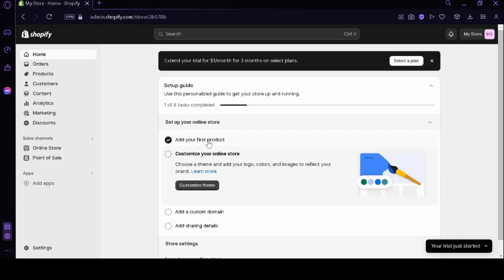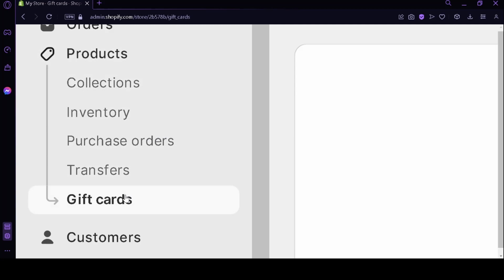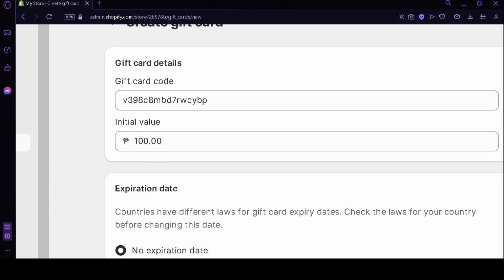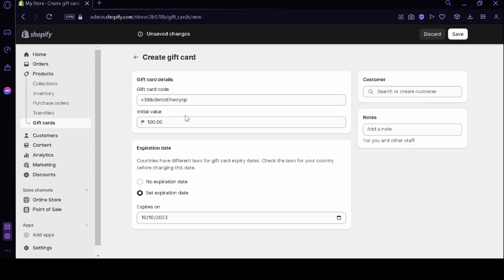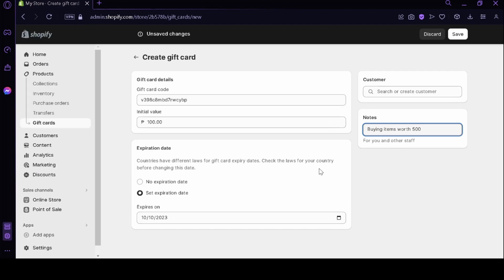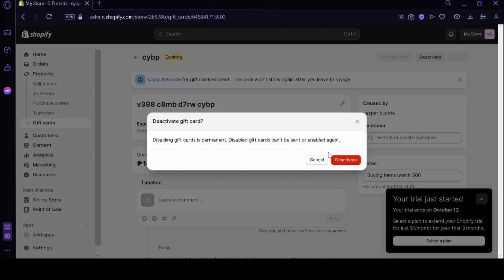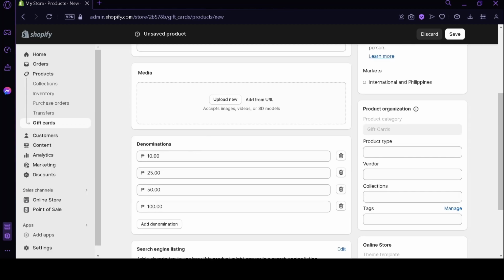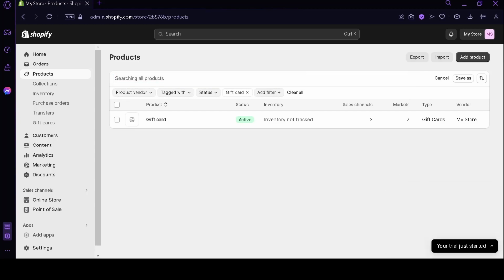How to Create Gift Cards in Shopify | Shopify Tutorial (2027)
Want to boost sales and attract more customers with gift cards on Shopify? Gift cards allow customers to purchase store credit for themselves or as gifts, making them a great way to increase revenue and customer engagement. Shopify makes it easy to create, manage, and sell digital gift cards directly from your store.

In this tutorial, you'll learn:
How to enable the gift card feature in Shopify.
Step-by-step instructions for creating and customizing gift card products.
Tips for promoting and managing gift cards for better sales.

Start selling digital gift cards—follow these steps to create gift cards in Shopify!